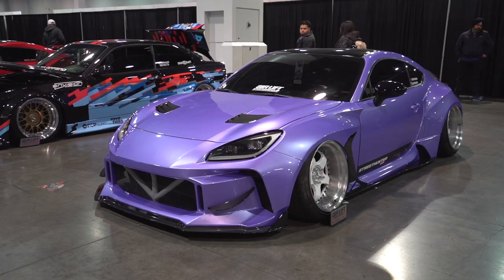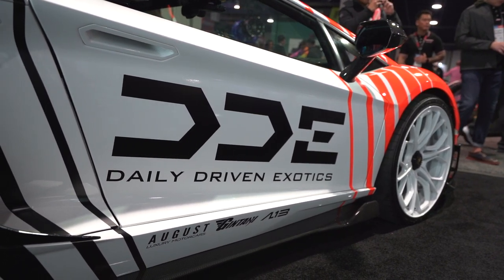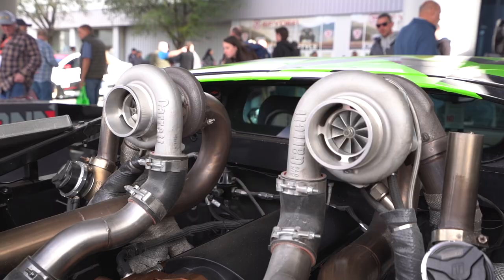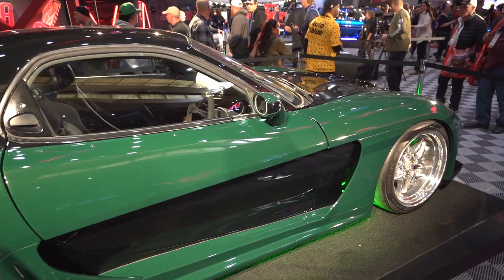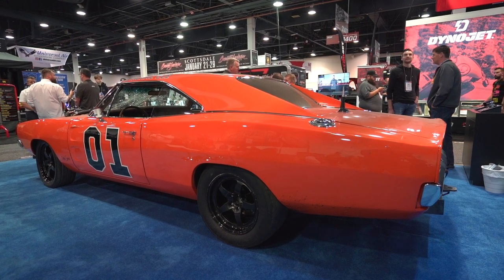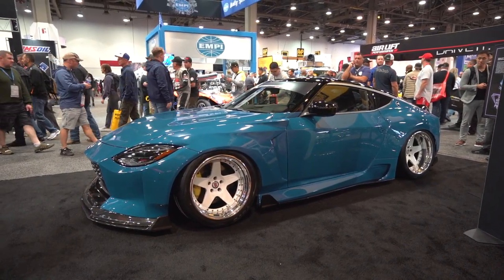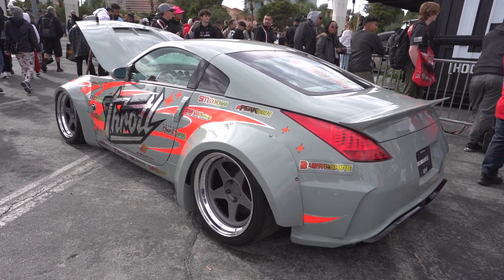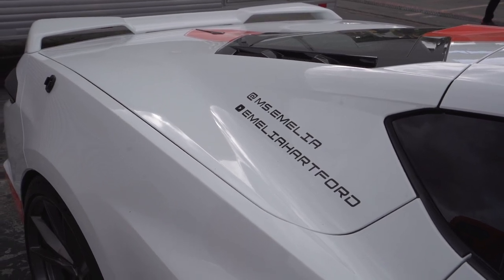THESE ARE THE BEST INFLUENCER CARS OF SEMA 2023!!!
These are the best influencer cars of SEMA 2022! I walked are the entire convention center to find as many of these influencer cars as I could including some by TJ Hunt, Whistlindiesel, DDE, and more! I know I probably didn't find every single influencer car that was there so please let me know if I missed any in the comments below.